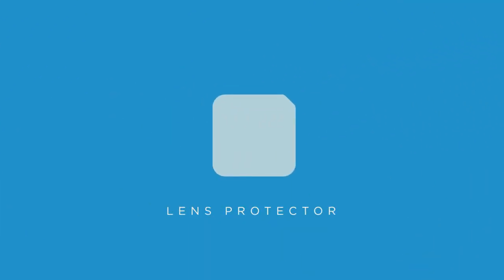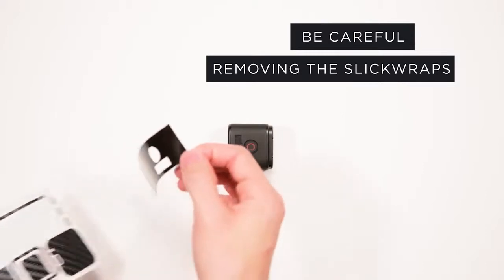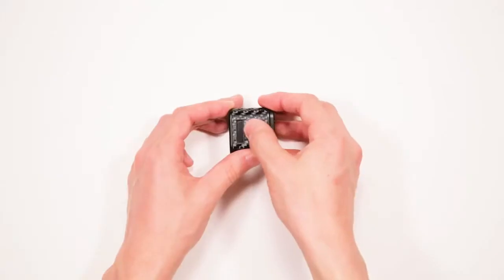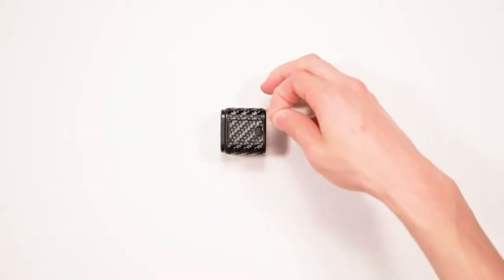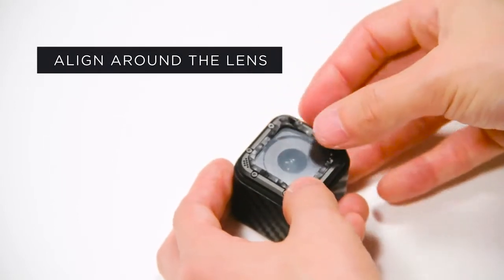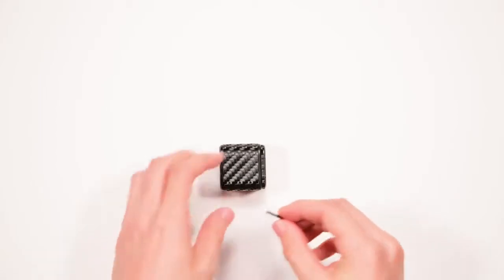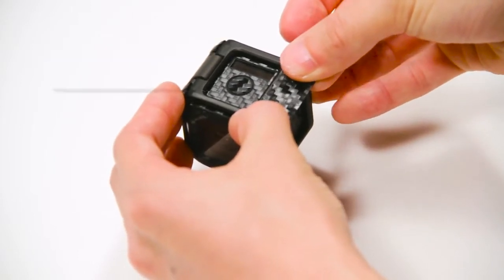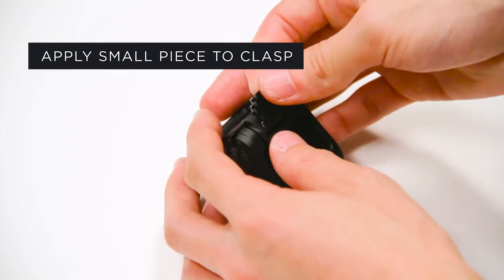Slickwraps GoPro Kaplama Nasıl Yapılır?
GoPro ile tam uyumlu tüm kaplamaları görmek için:
• GoPro ile tam uyumlu kaplamalar
• Harika renk ve mükemmel uyum
• Ultimate Air teknolojisi ile kolay ve kabarcıksız uygulama
• Slickwraps tarafından ABD'de üretildi.